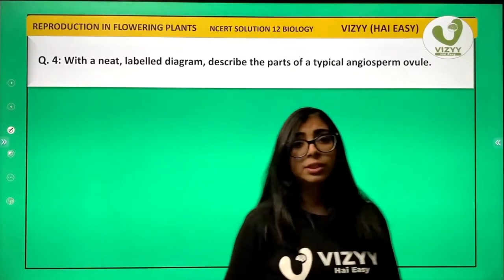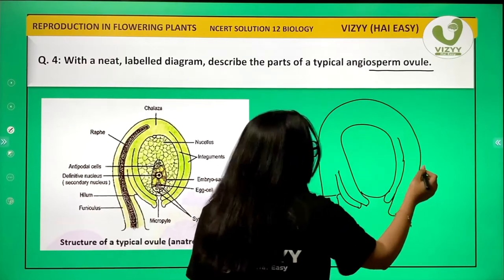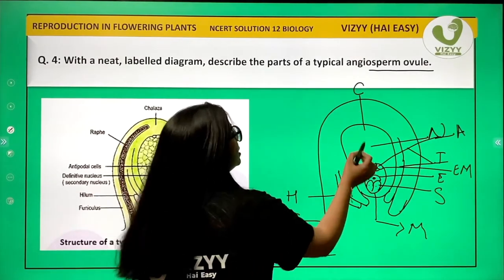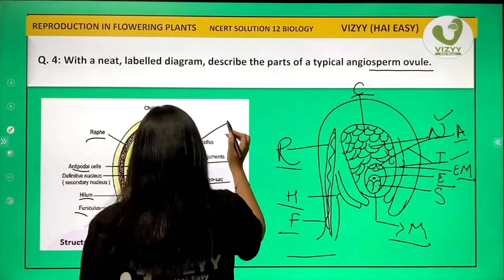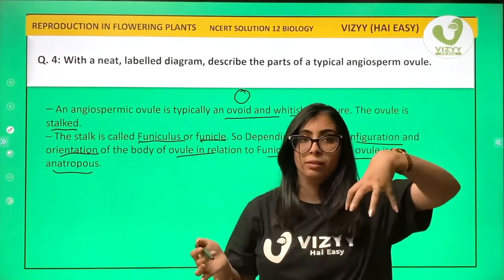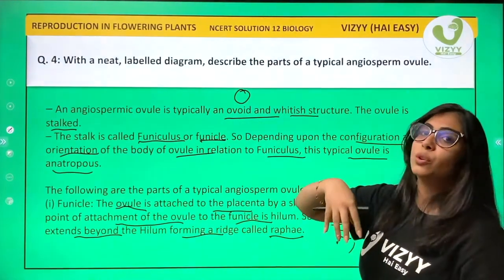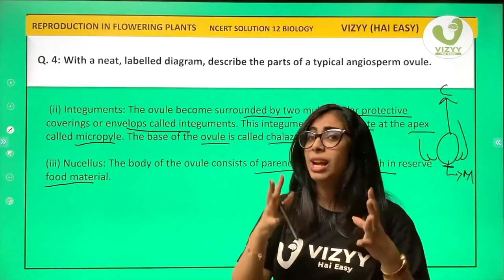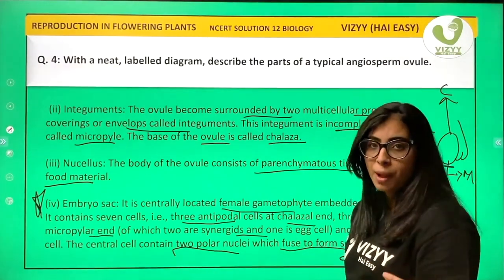12th | Bio | Ch 2 : NCERT Solution | Q 4